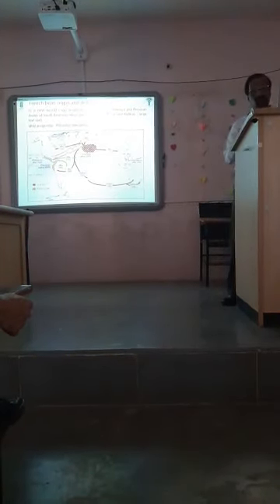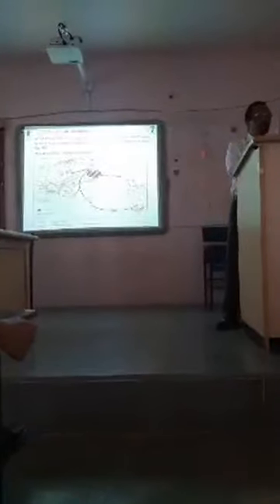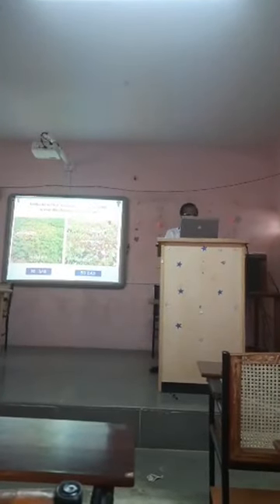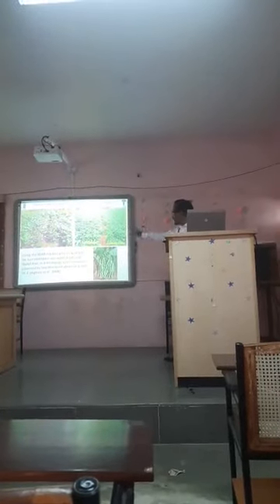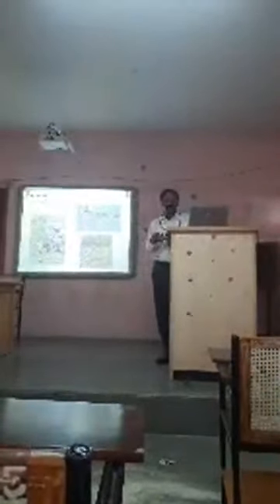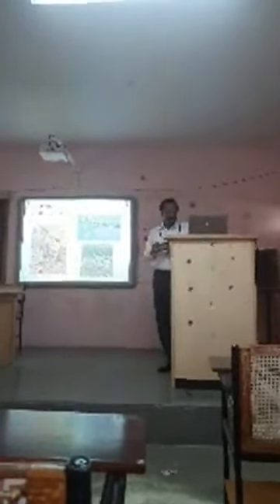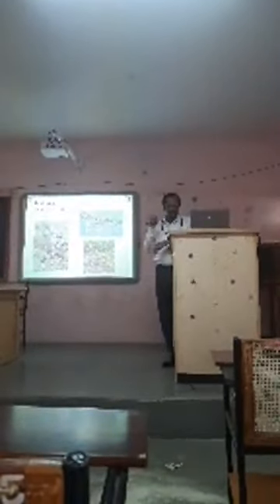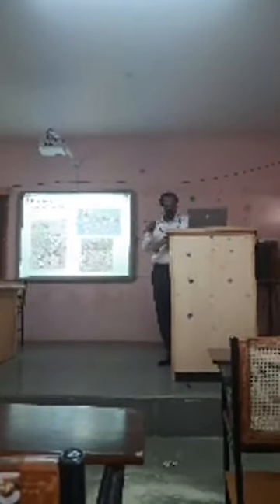Dr T S Aghora talk on vegetable improvement especially in French Bean 9 4 2021 UAS Dharwad.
Dr T S Aghora Principle Scientist IIHR Bengaluru delivered talk on Vegetable improvement especially in French Bean at the Department of Horticulture, UAS Dharwad on 9.4.2021 When he was at Dharwad for taking exam of Ph D student. Its is recorded and was live uploaded on facebook too . It is added here too for people to view. This is continued in previous video